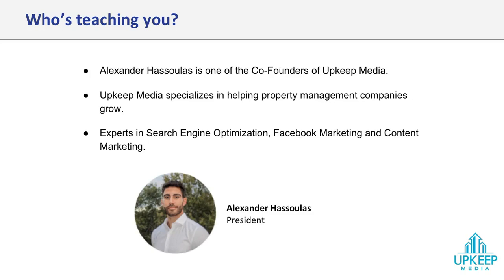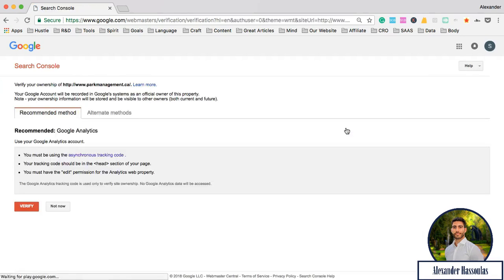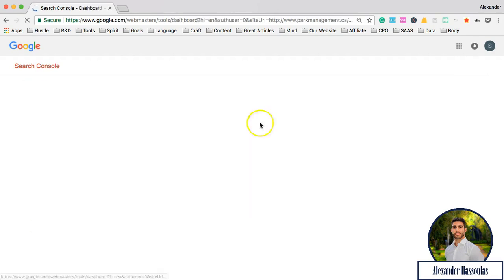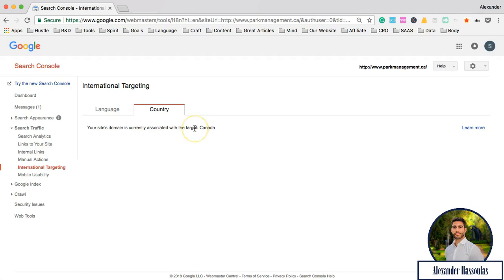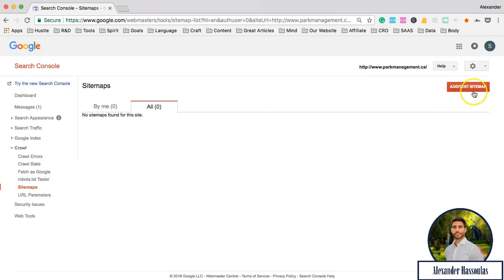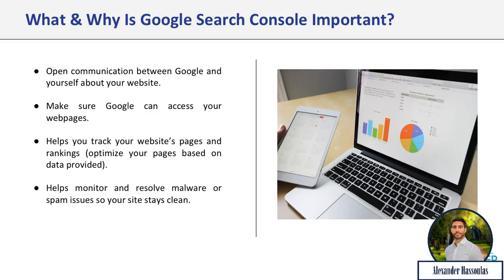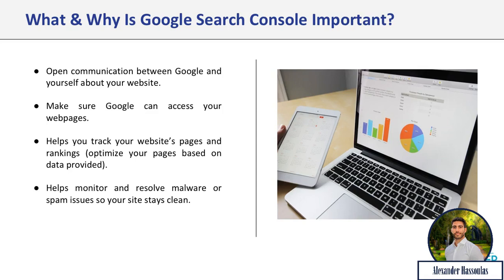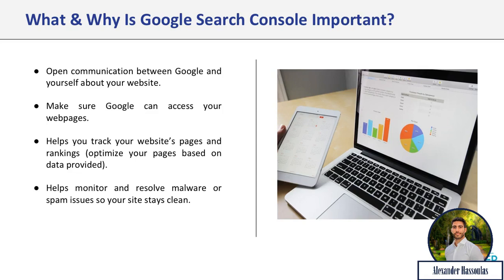Property Management Website Basics: Setting Up Search Console (In-Depth Tutorial)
If you have a property management website you NEED to set up Google Search Console.

If you have Google Search Console set up, you'll be able to monitor the success of your property management website and find issues before they impact your business.

And if you choose not to set it up?

Well, let's just say you're missing out on a TON of traffic to your property management website, which could be property management leads.

So check out the video to find out exactly HOW to set up Search Console and WHY it's so important.

Here's some other cool information you'll learn from this video:

- How to make sure you're targeting the right country with your website (this is an important item that can greatly impact your search results)

- How to set up your Sitemap in Google Search Console. Sitemaps help Google better index your website, which increases your likelihood of showing up higher in the search engine results.

- Whether or not you have malware or crawling issues with your website.

- The reasons why you may be having crawling issues with your website.